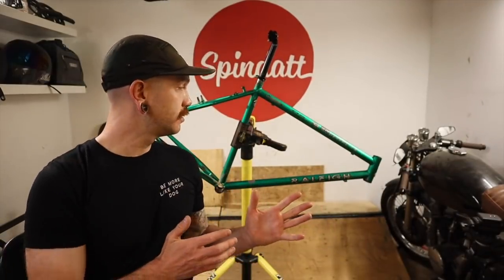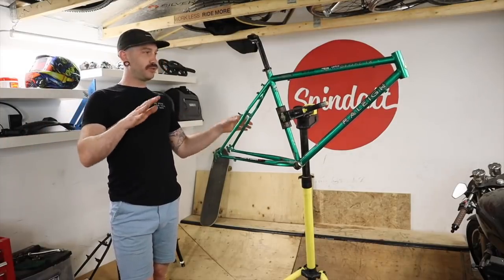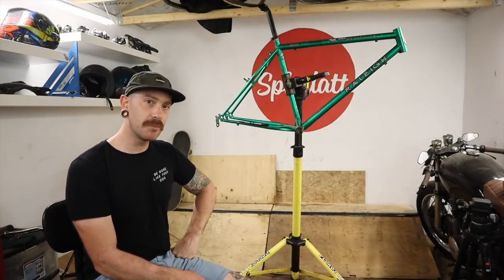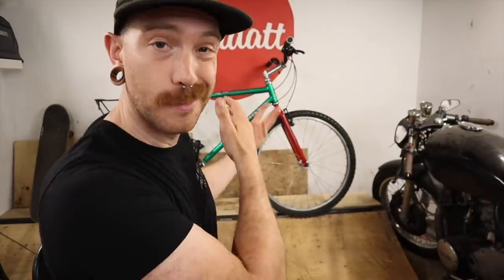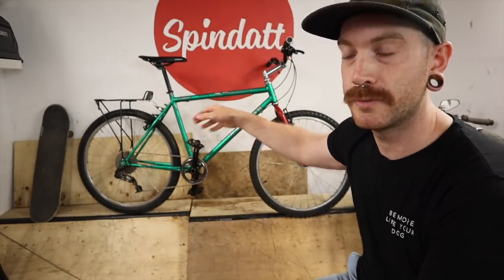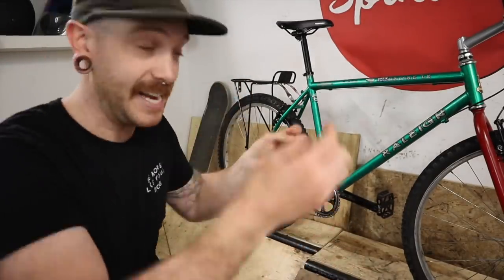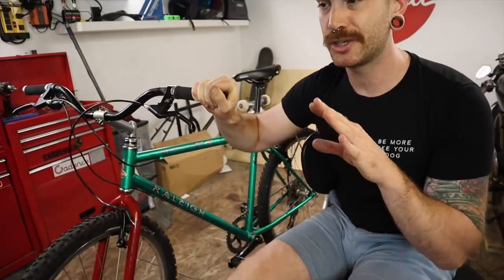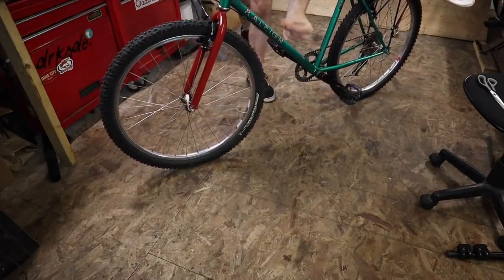Spindatt's Guide to Cool Cheap Bike Builds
Basically just take your time.

Rawstercross Build

Ritchey Parts

Tools
Allen Keys